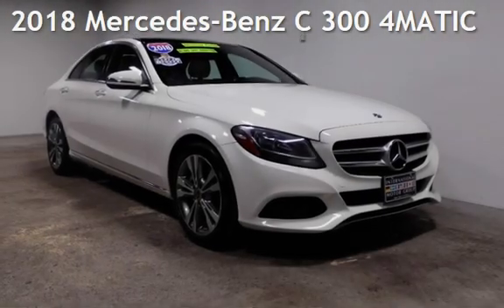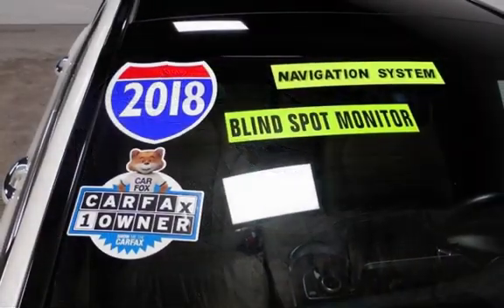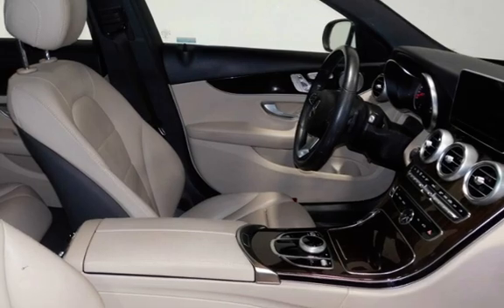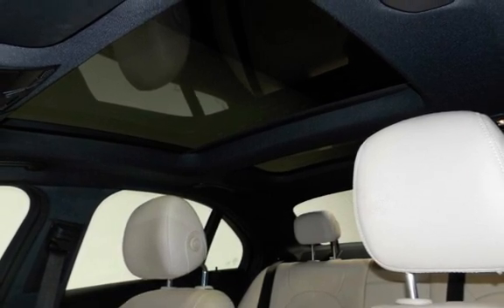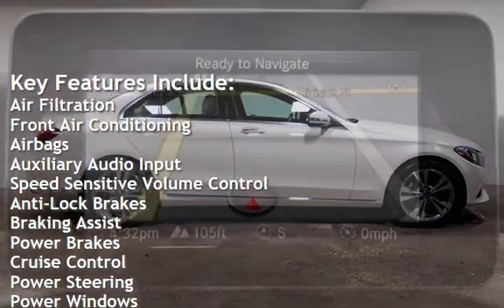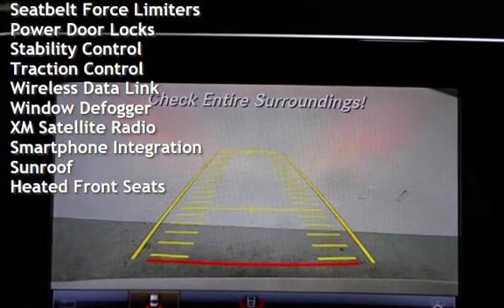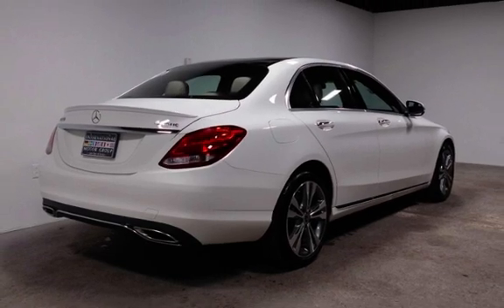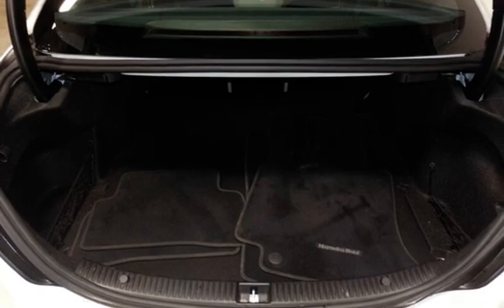2018 Mercedes-Benz C 300 4MATIC for sale in WARWICK, RI